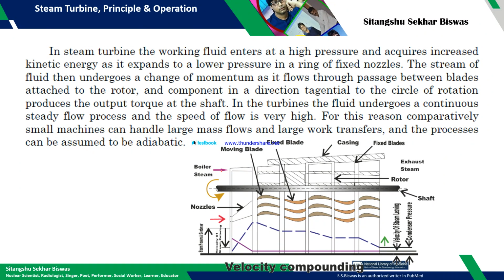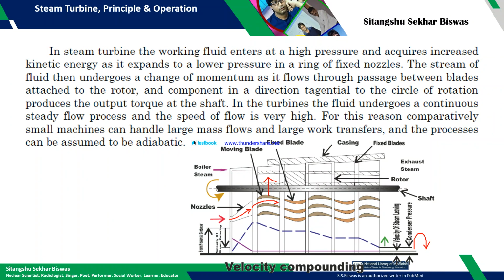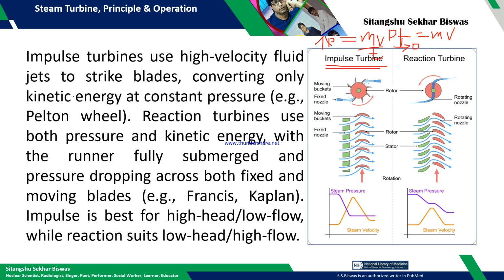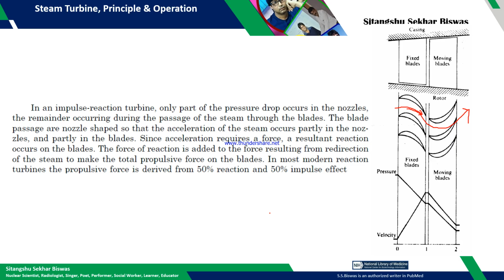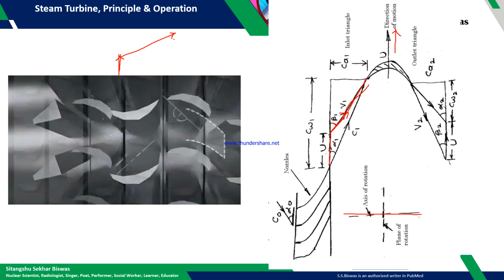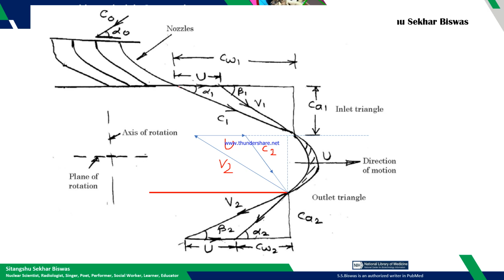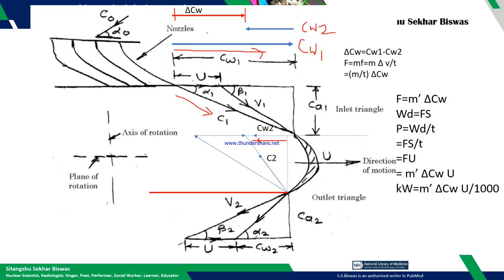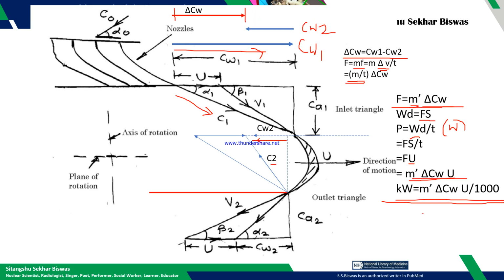L1 :: Velocity triangle of Steam Turbine